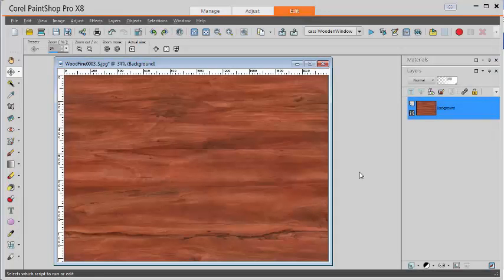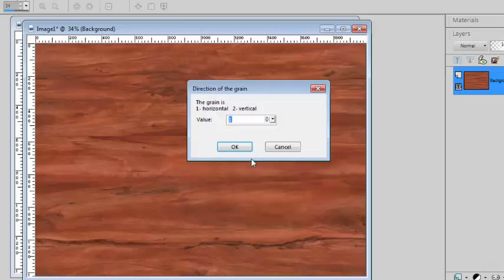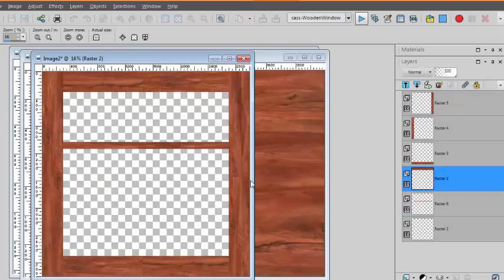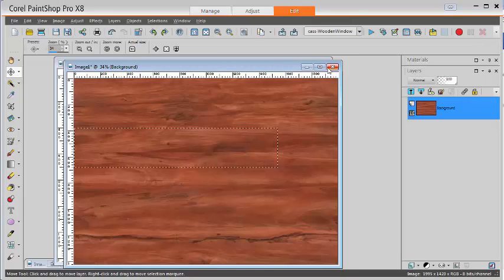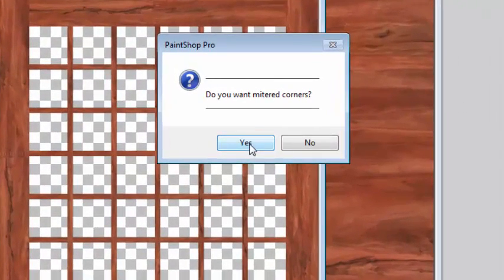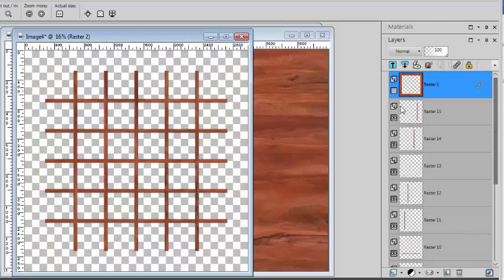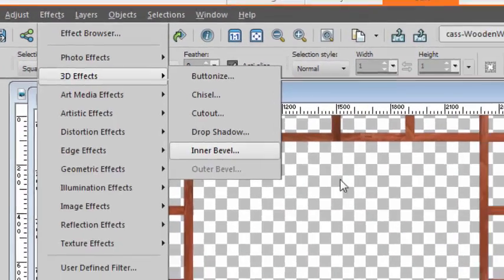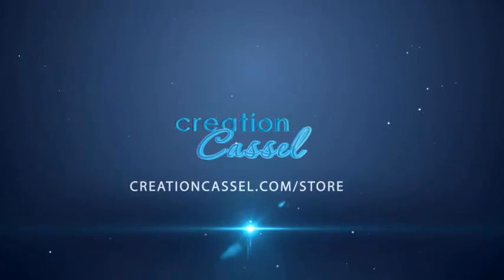Creating Wooden Windows with a script in PaintShop Pro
You can create some unique and custom wooden windows to use in various projects.